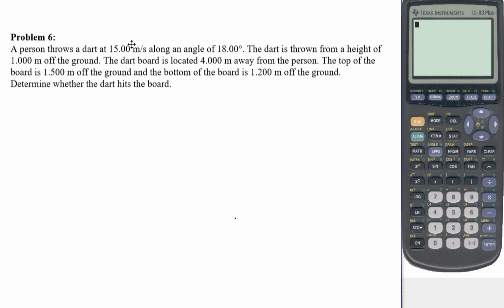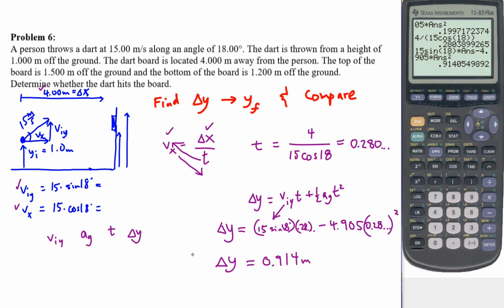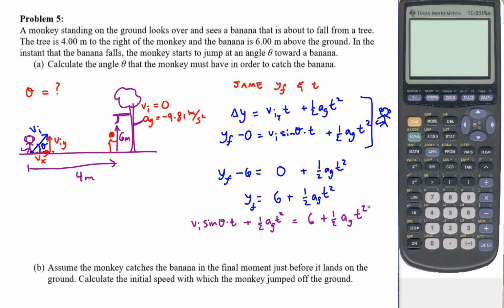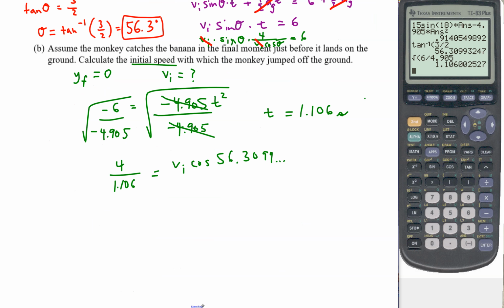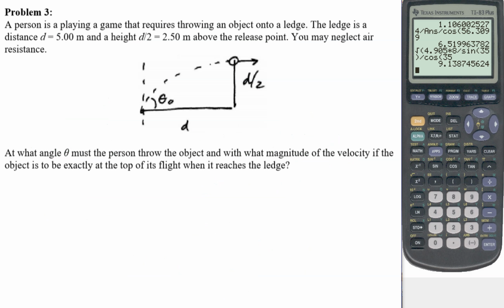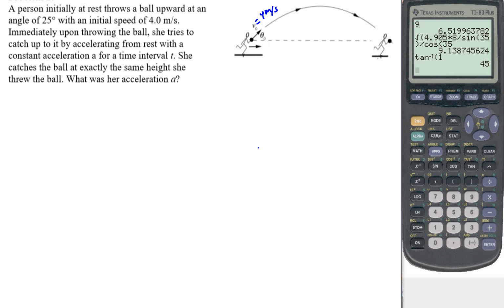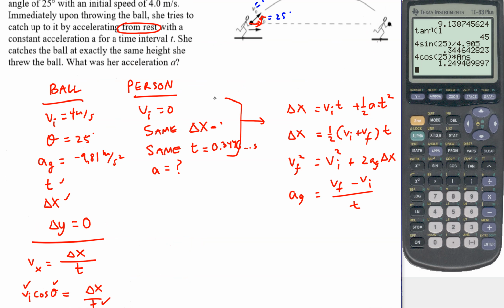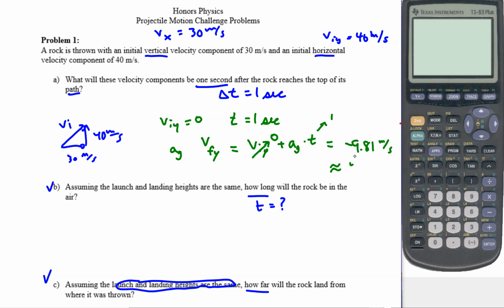Solutions to Project Motion Challenge Problems